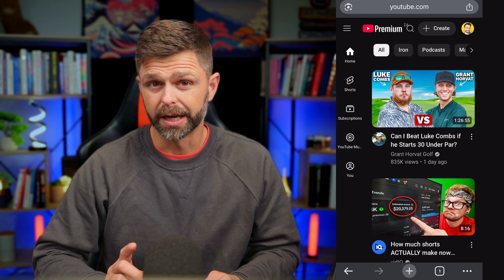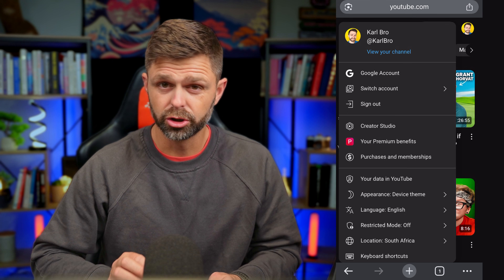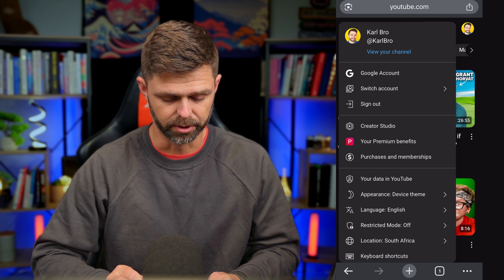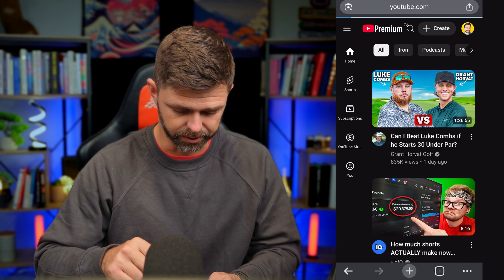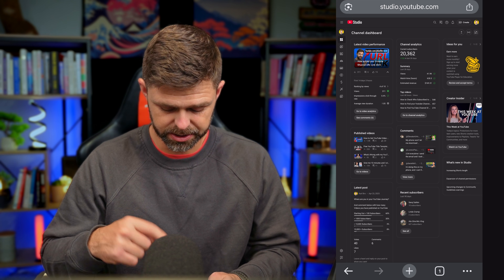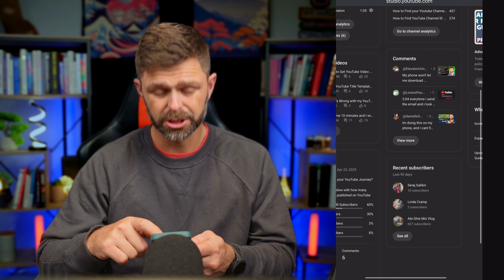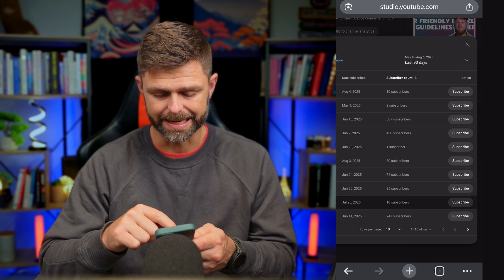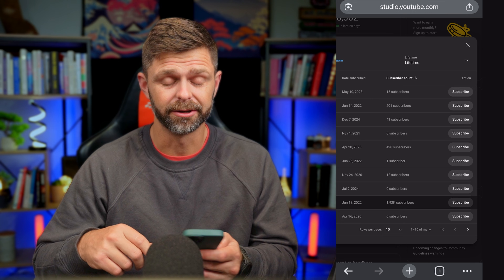How To See Your Subscribers On YouTube Mobile 2025 Full Guide